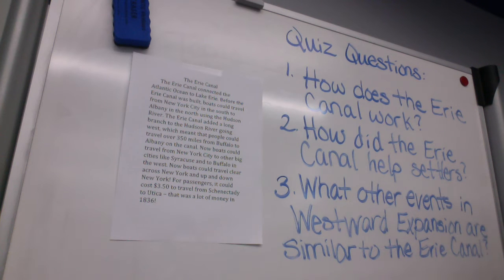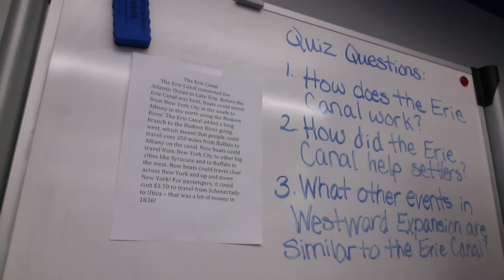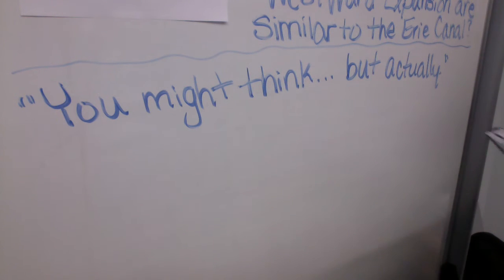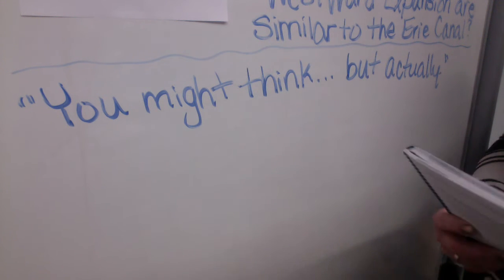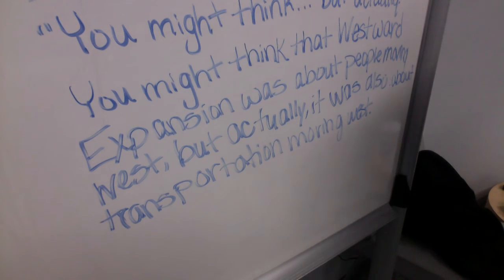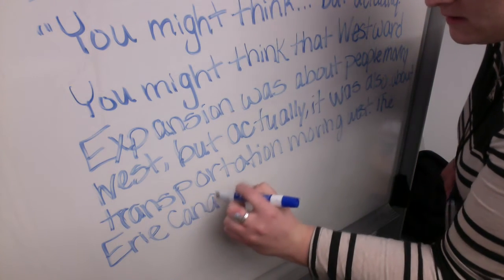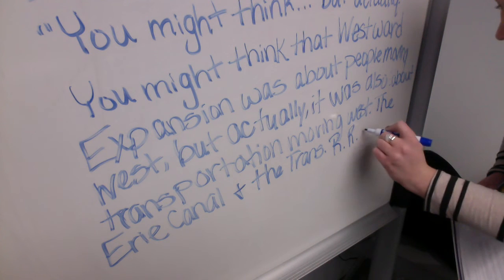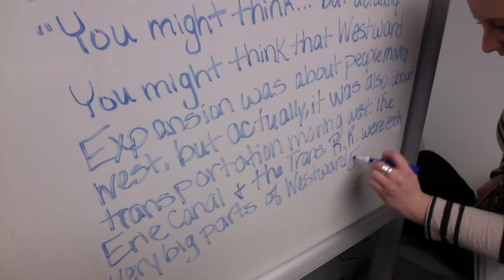Writing Lesson 1 15